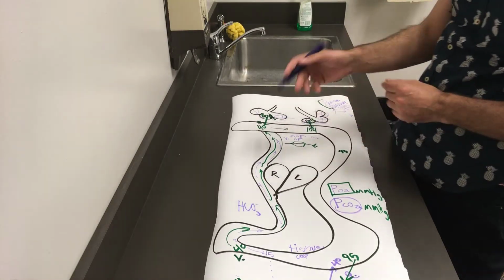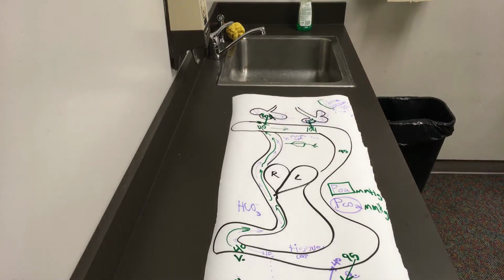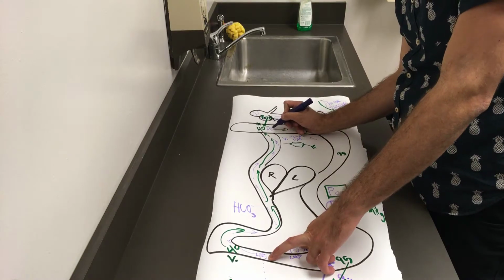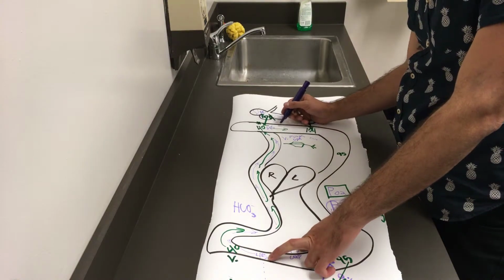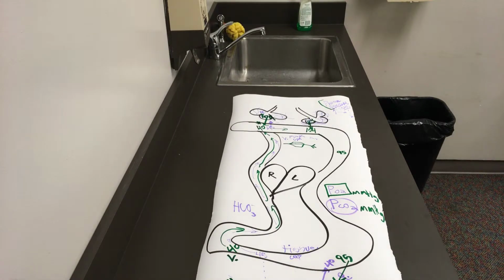O2 & CO2 transport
Draw it. Teach it. Know it.